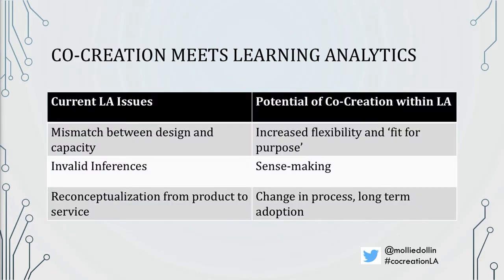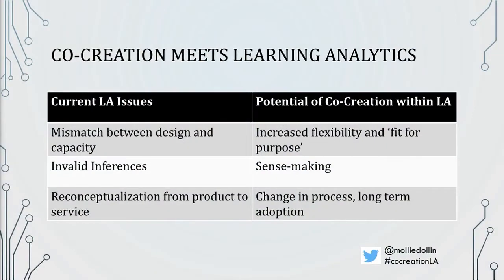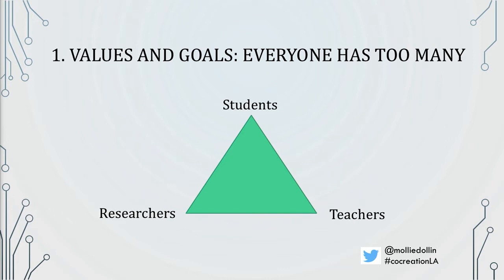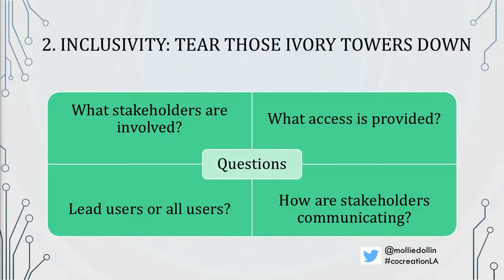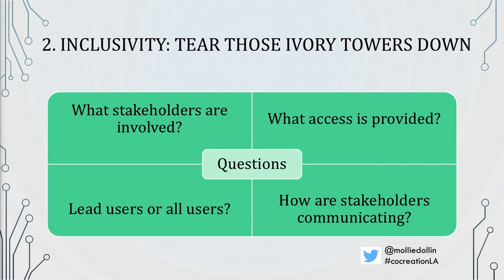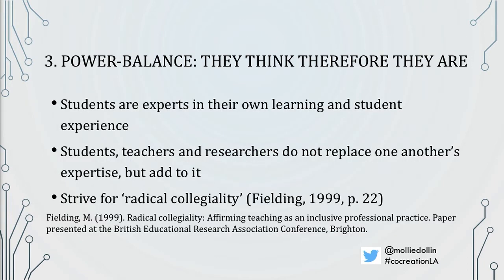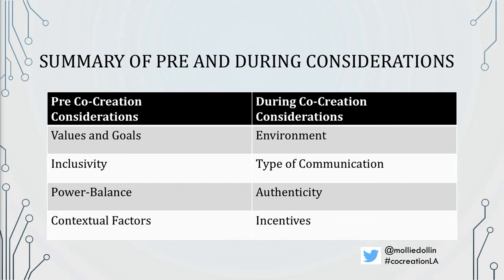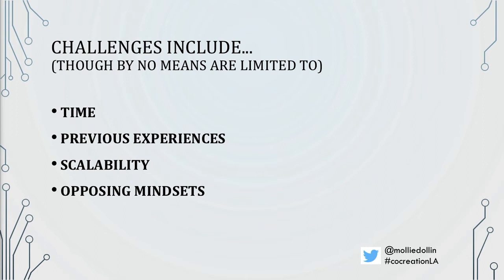[LAK'18] March 7 - Session 2A3 - Mollie Dollinger